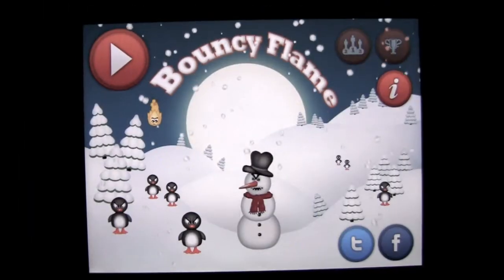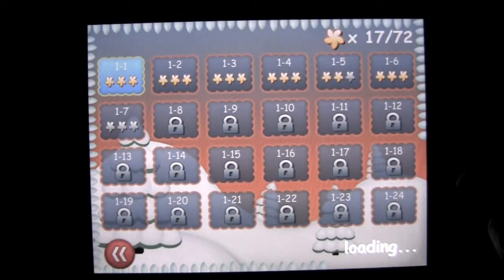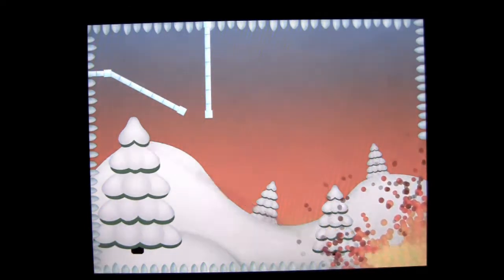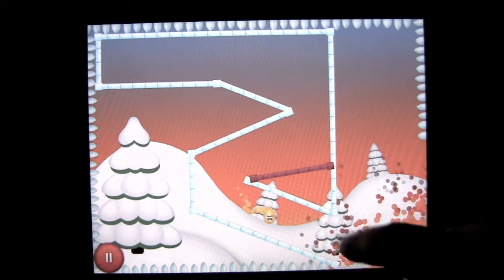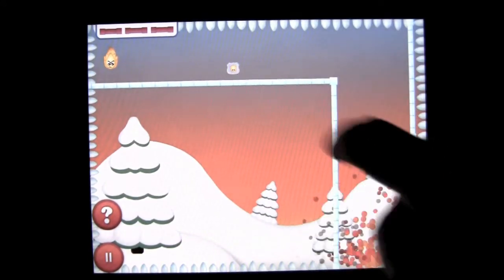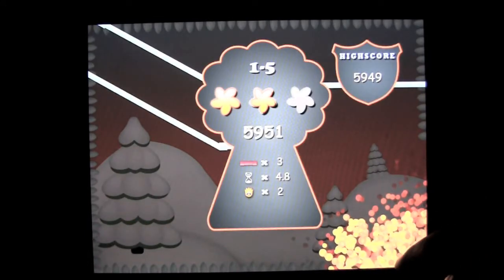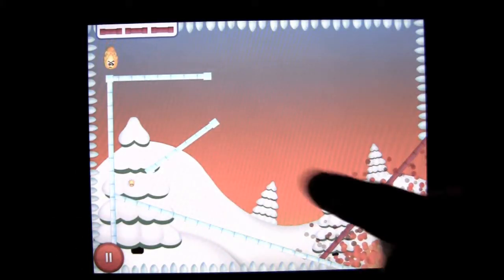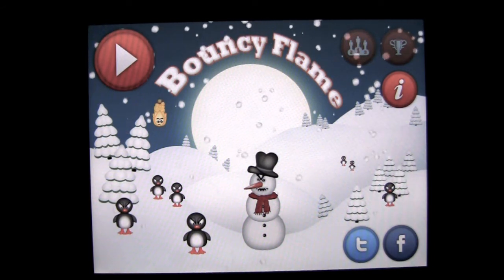Bouncy Flame iPad App Review - CrazyMikesapps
Subscribe iPad App Download Cost: $0.99 Category: Games Developer: Red Key Blue Key Size: 42.4 MB Rating: 4.5 out of 5 "CrazyMikesapps Heads" Store: iTunes App Store. iPad App Review, by CrazyMike,

Bouncy Flame App Details
Title: Bouncy Flame
Price: $0.99
Size:  42.4 MB
Category: Games
Developer: Red Key Blue Key
Store:  iTunes App Store

Bouncy Flame iPad App Developers Description

iOS Universal
Bouncy Flame is one of the most addictive puzzle games on the App Store!

Here's what the press say:

5/5 "One of the most addictive games, I've ever played. Just one more go, I keep telling myself." - appolicious.com

5/5 "Love it! One of the best puzzle games on the AppStore." - appspy.com

5/5 "Nice graphics, cool jumping mechanic and varied level design. Highly recommended!" - tickak.com

5/5 "Groundbreaking gameplay. Easy to learn, difficult to master. Go get it" - user review

Bouncy Flame is a highly addictive platform/puzzle game full of crazy action. It's very easy to learn but difficult to master.

You jump around with Bouncy Flame simply by tapping the screen. He will simply jump in the direction of the tap - very intuitive to control.

Bouncy Flame features:

* An incredible 120 levels of fun and challenging physics-based gameplay.
* Highly accurate physics and precise touch controls.
* Each level requires timing, logic and skill to complete.
* Master the use of exciting items such as trampolines, missiles, teleporters, and bombs. But watch out for the evil penguins, pushing you into the spikes.
* Huge replay value with 360 stars to collect -- some are easy, some are very hard.
* Unlock crazy bonus levels that are extra challenging.
* The game is a Universal App, working on both iPhone and iPad.
* Retina Display support, and Game Center integration with Leaderboards and Achievements.
* Expect updates with even more levels.

NOTE: This game is only compatible with: iPhone 3GS, iPhone 4, iPhone 4S, iPad 1, Pad 2, and 3rd & 4th gen. iPod Touch.